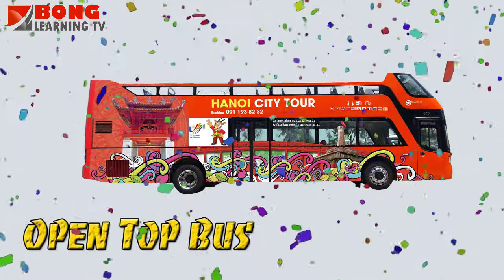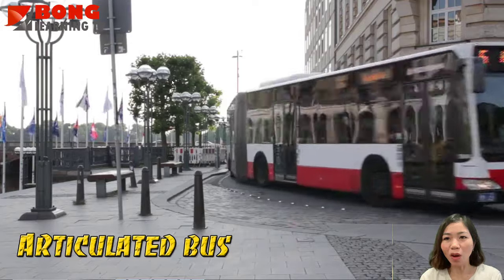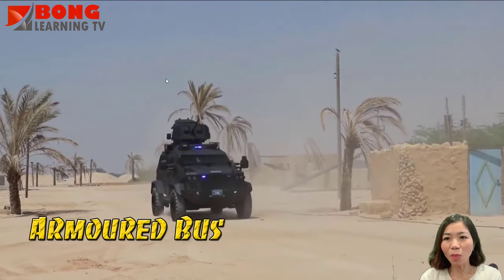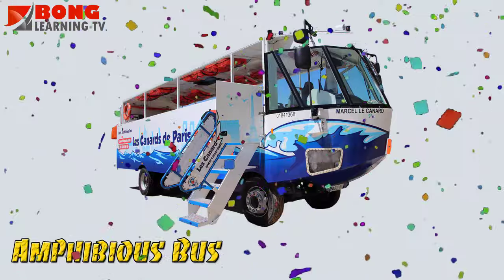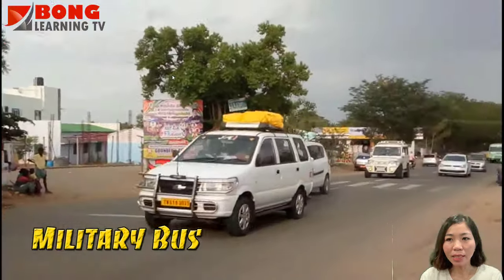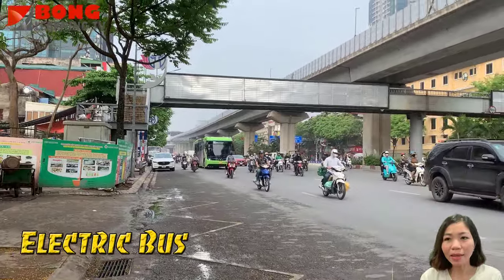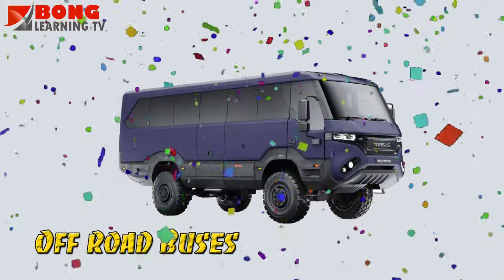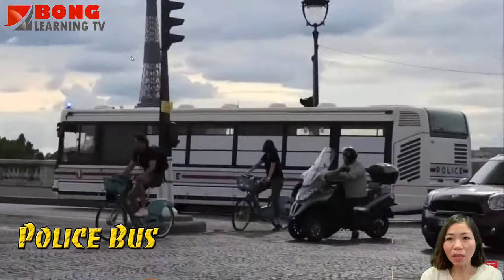Learn Names of Means of Transport Electric Bus, Convertible, Travel, Police, Ai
Learn Names of Means of Transport | Electric Bus, Convertible, Travel, Police, Airport, Military Bus